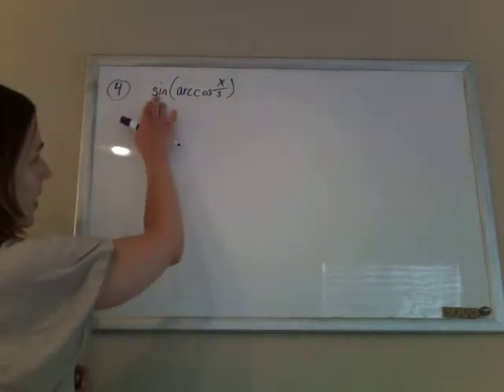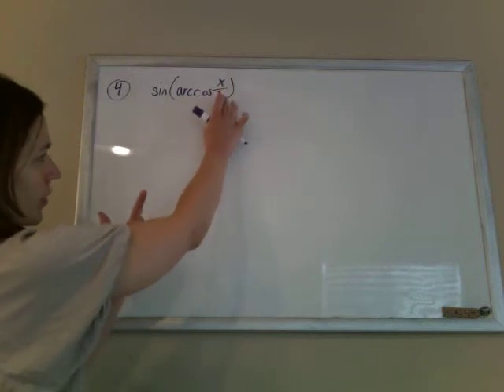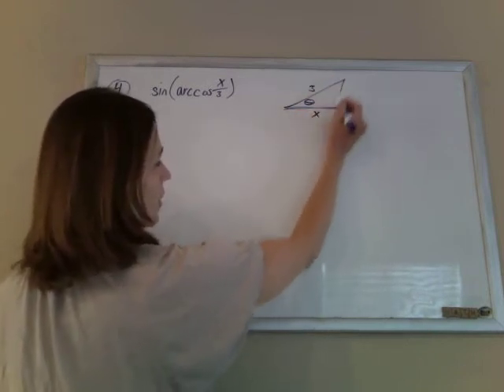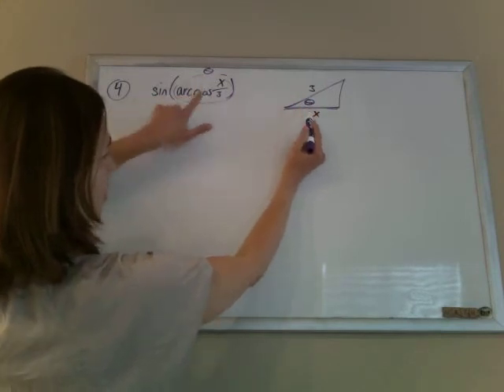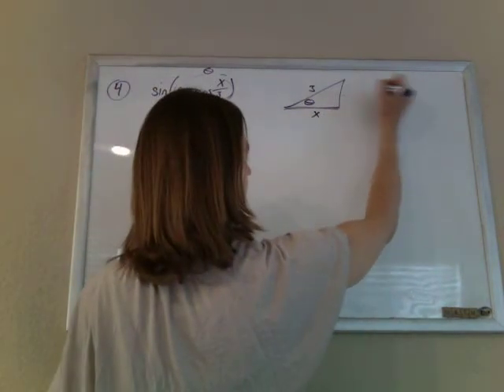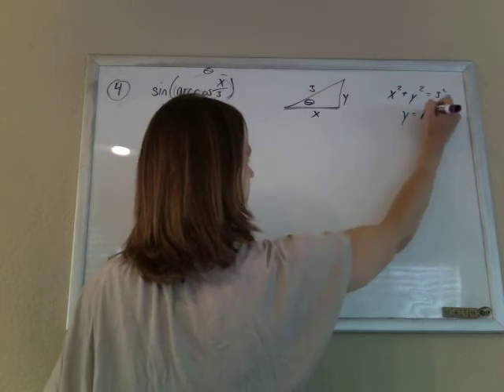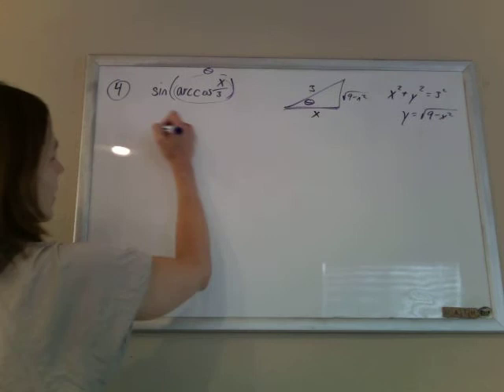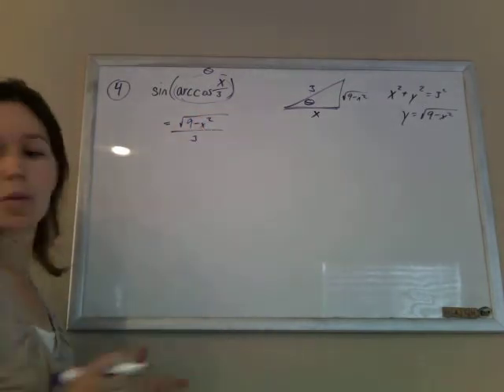CSET Math Subtest III Official Practice Test 04